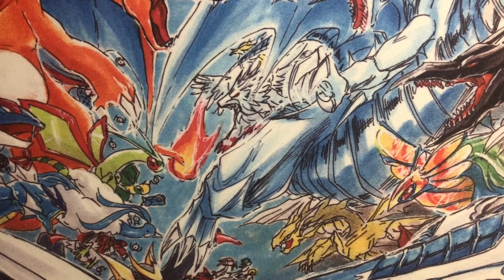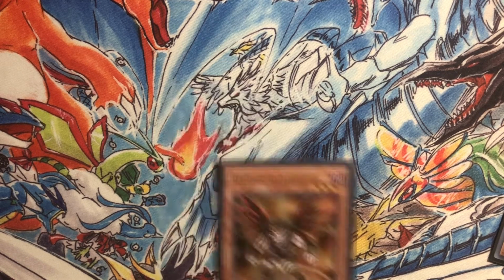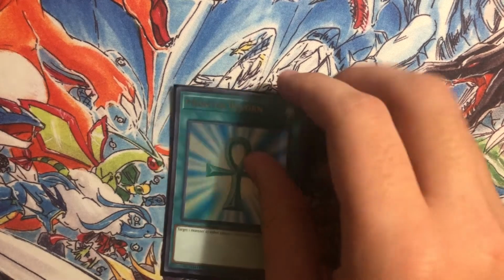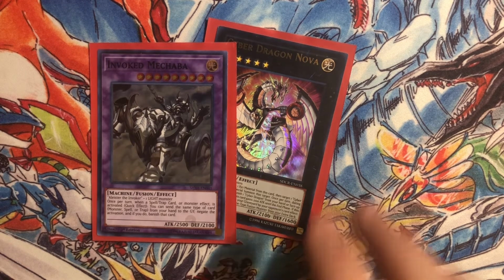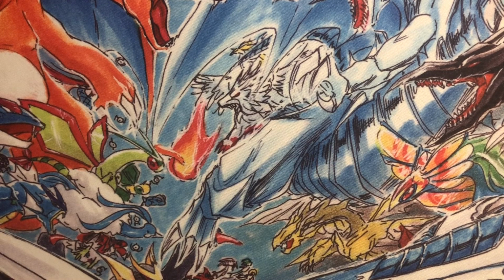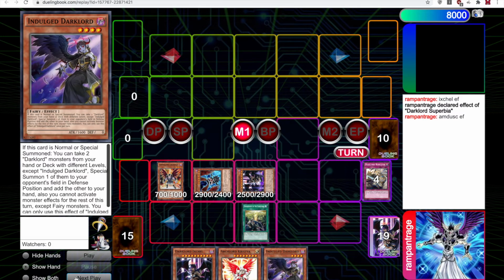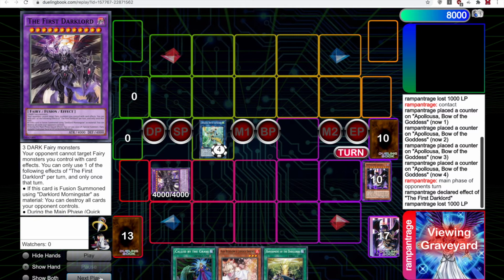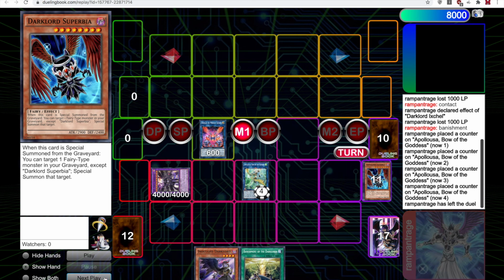Darklord Deck Profile for September 2020 Format (With Combos)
Hey guys this is my first video and I hope you enjoy it!
You'll find a complete deck list along with three seperate combos that can be done with the deck.

0:00 Intro
0:36 Deck List
16:53 Combos

Join Nasten's Gathering for community discussions and to just hang out with other casual players!